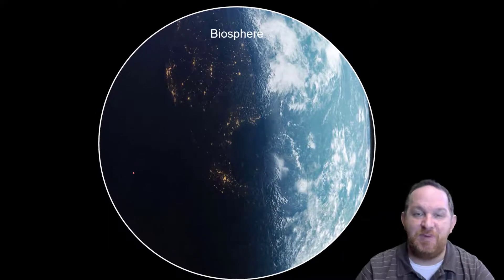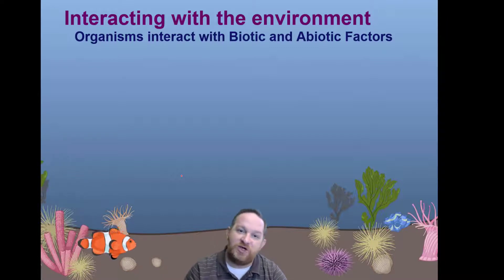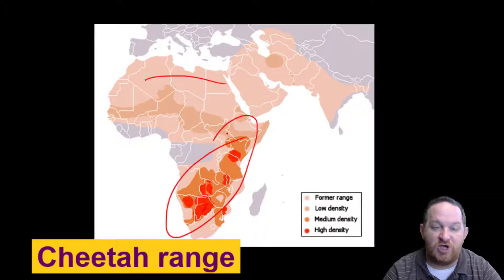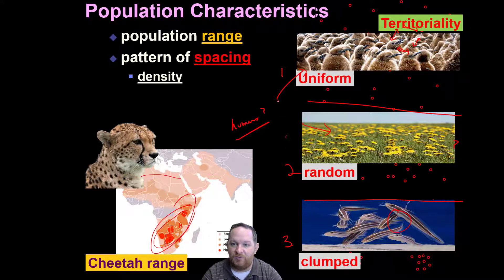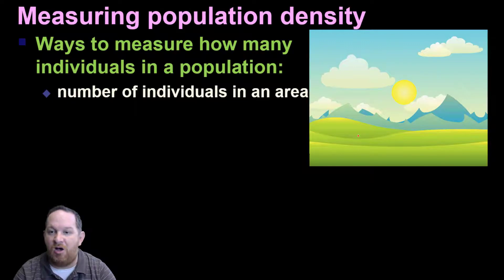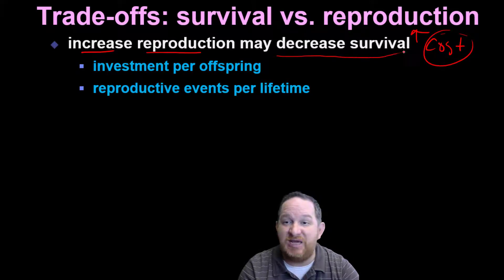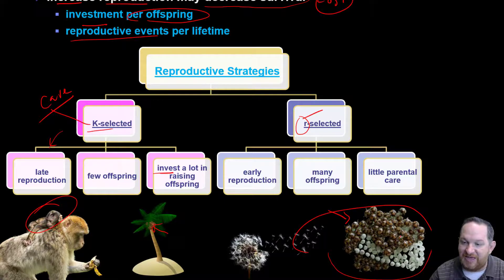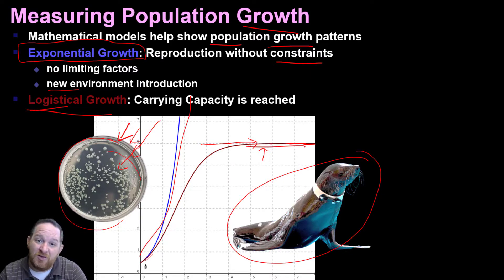42. Population Ecology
An introduction to the ecology of populations.   There is a discussion of population characteristics like spacing patterns, species range, and population size.   Biotic and Abiotic conditions in an environment are considered.   There is also a discussion of the reproductive strategies:  k-selected and r-selected.   A brief introduction to logistic and exponential growth patterns is mentioned.

See more educational videos  @TheScienceHerd

If you are interested in taking notes while watching the videos, consider purchasing Brandon's Advanced Biology Video Viewing Guide on Amazon